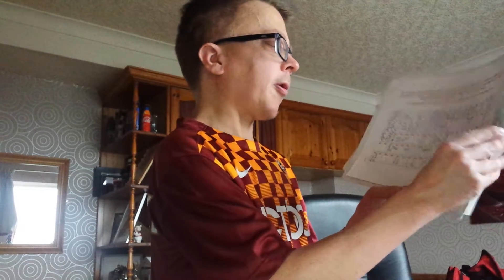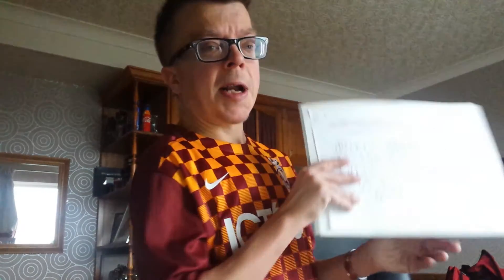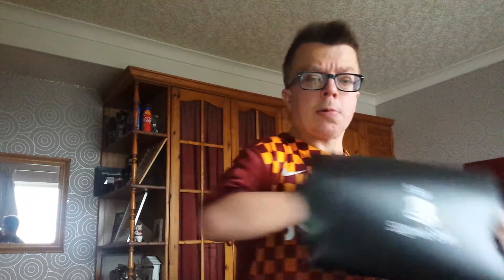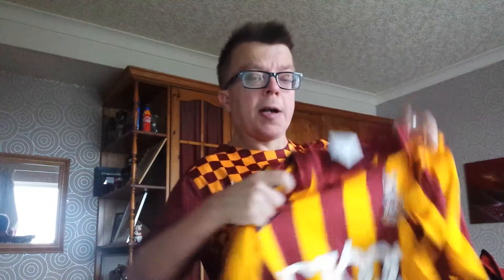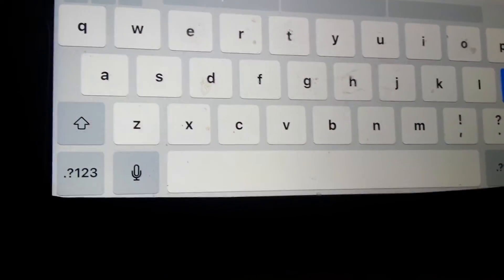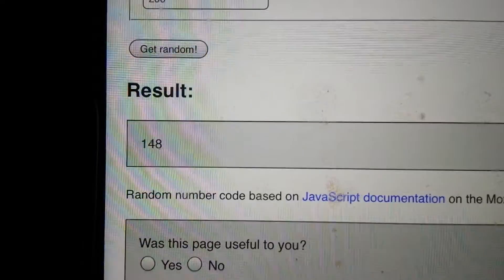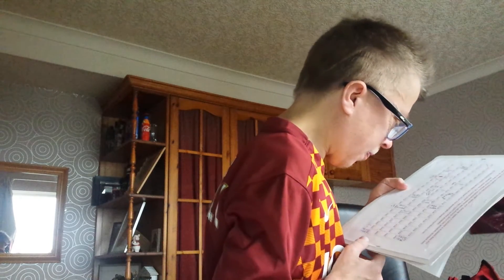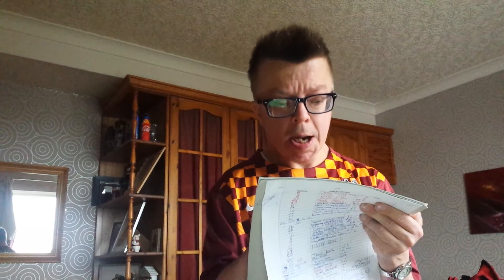Bradford City Signed Shirt Draw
Draw for the Bradford City Signed Shirt from last season. All proceeds to Bradford Disbulity Football Club...